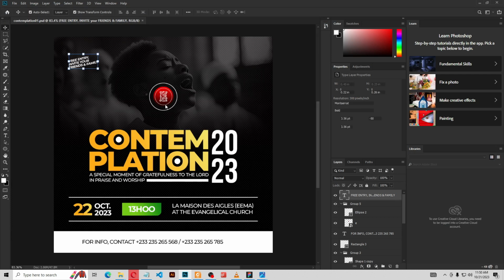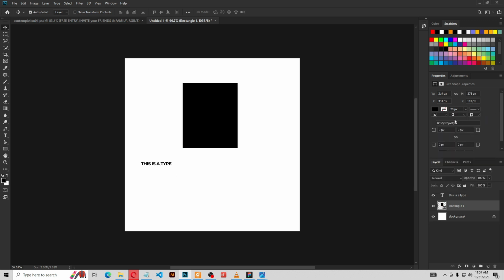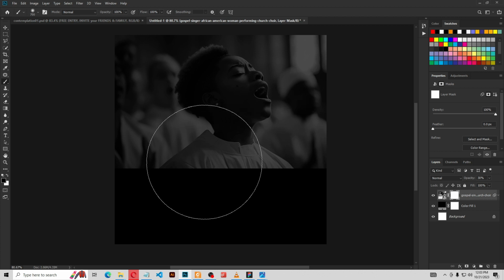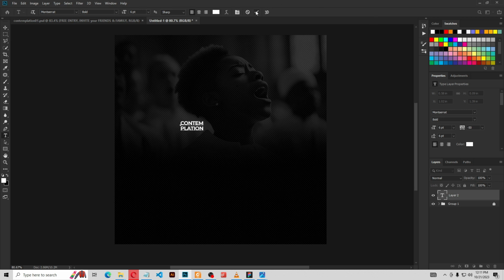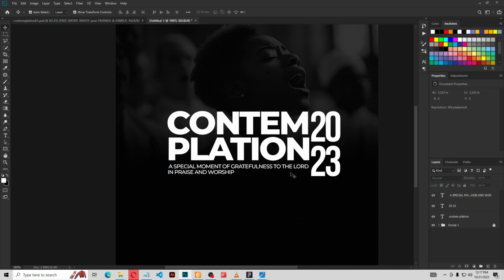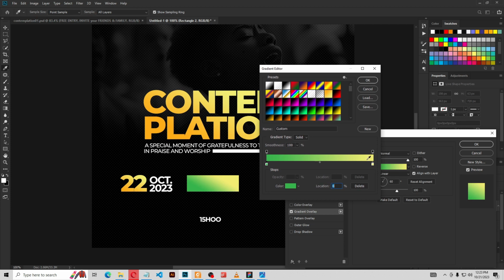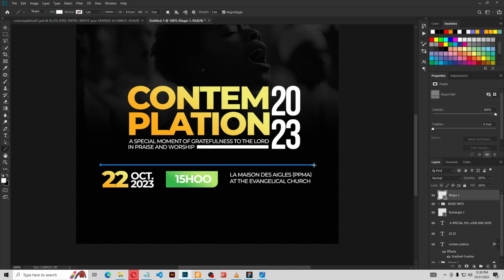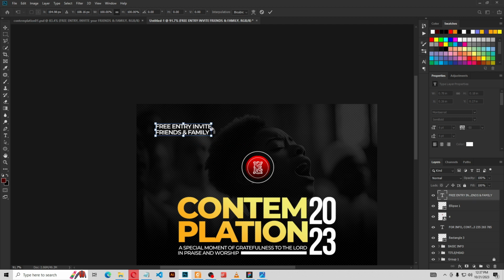SOCIAL MEDIA GRAPHICS - CHURCH FLYER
Learn how to design outstanding church flyers for social media post.